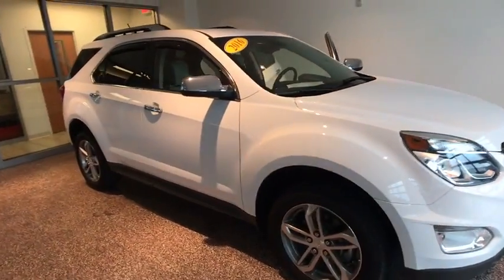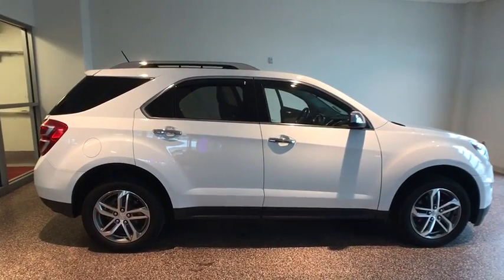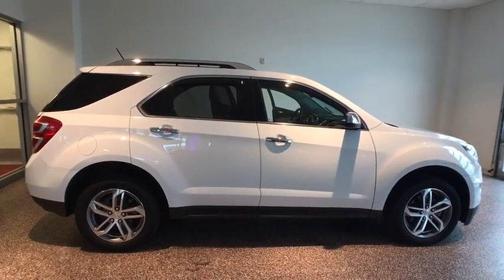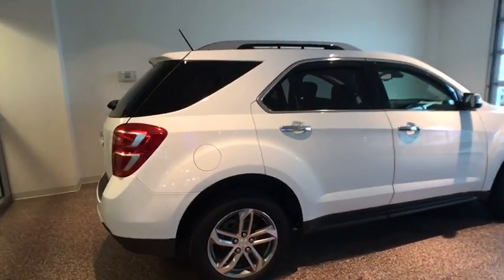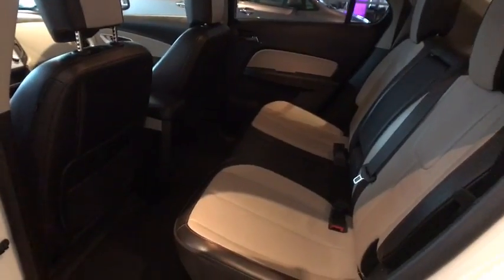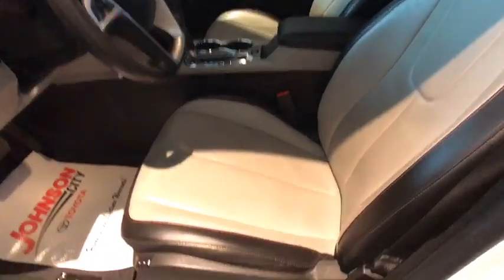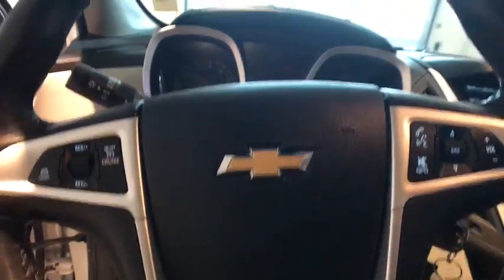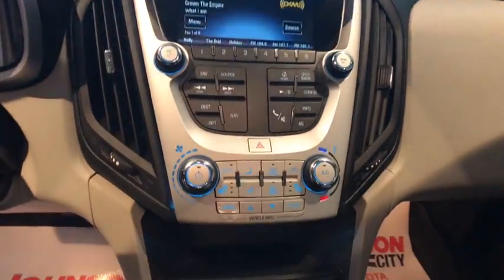2016 Chevrolet Equinox Johnson City TN, Kingsport TN, Bristol TN, Knoxville TN, Ashville, NC TP3107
Summit White U 2016 Chevrolet Equinox available in Johnson City Tennessee at Johnson City Toyota. Servicing the Kingsport TN, Bristol TN, Knoxville TN, Ashville, NC area.